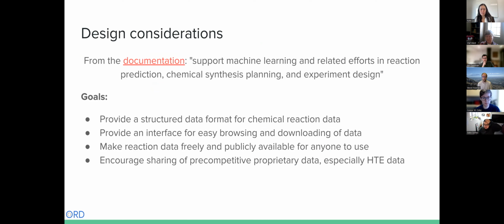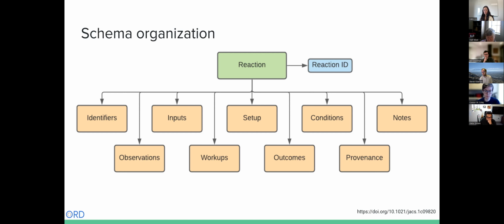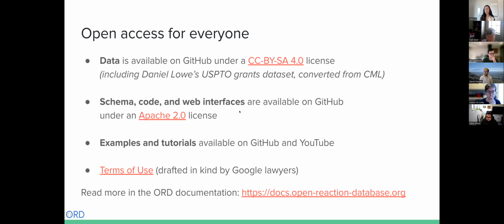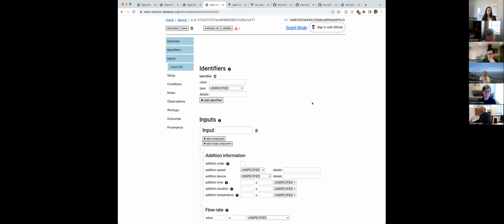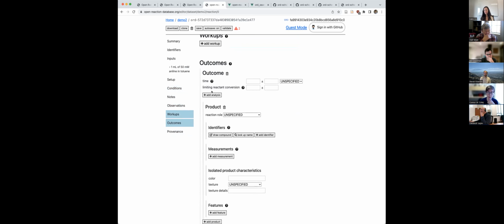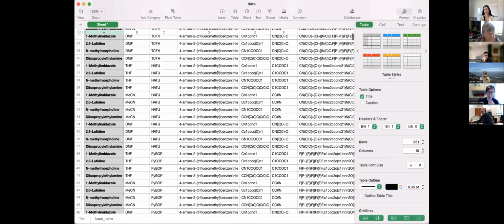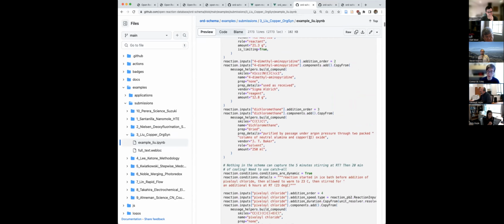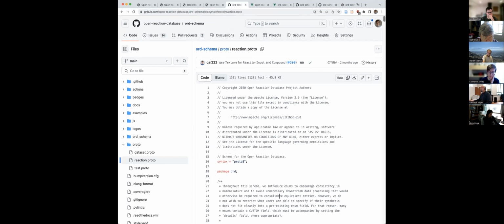The Open Reaction Database Tutorial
Connor Coley (MIT), Ben Deadman and Steven Kearnes (Relay Therapeutics) discuss the structure and applications of the Open Reaction Database, a free online database of structured reaction data for use in training of machine learning models in chemistry.